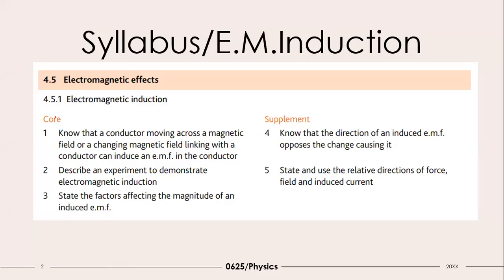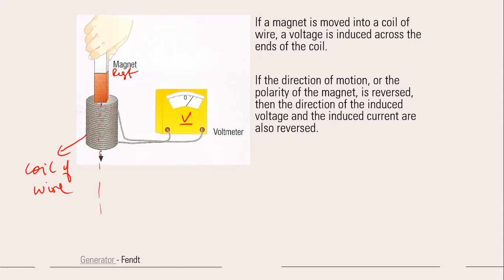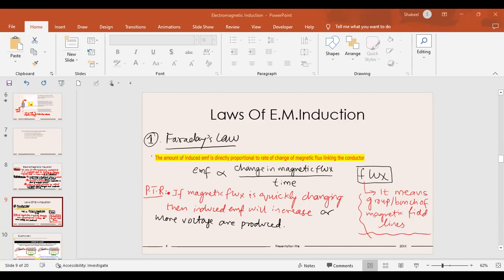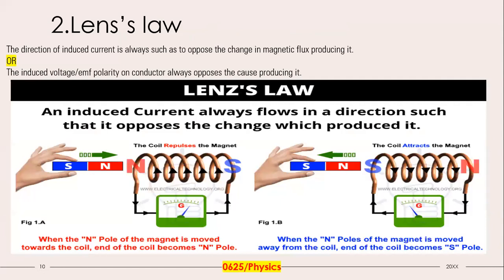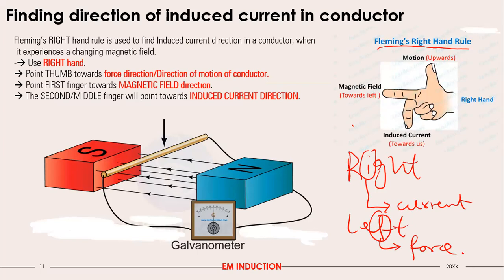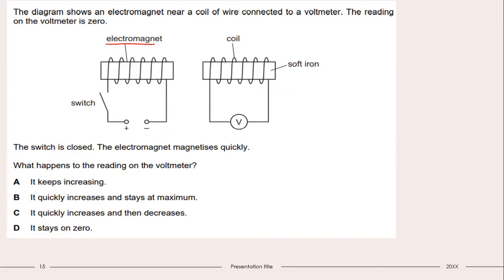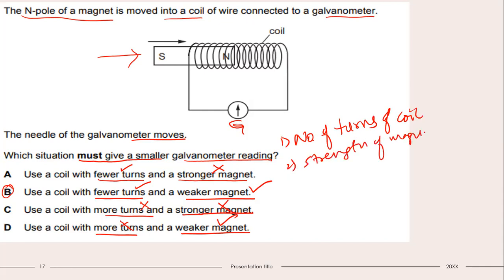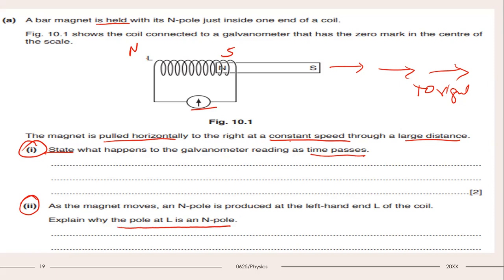EM Induction IGCSE part 1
This video lecture is one of the videos about Electromagnetic induction in IGCSe Physics